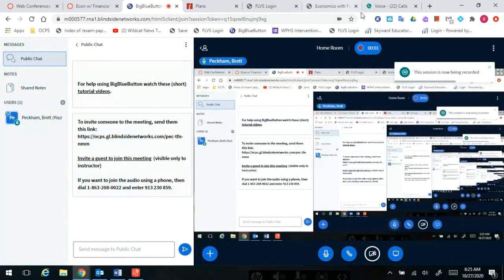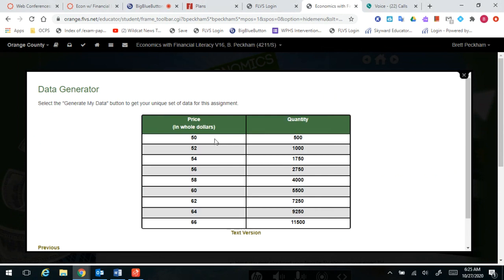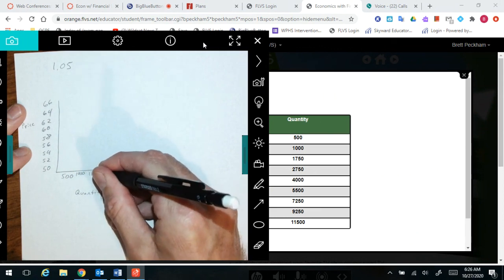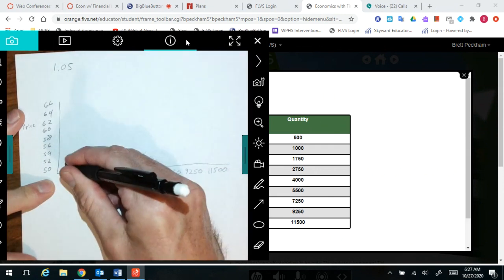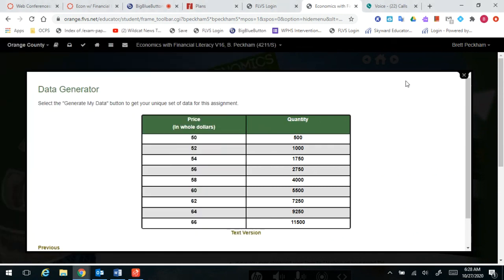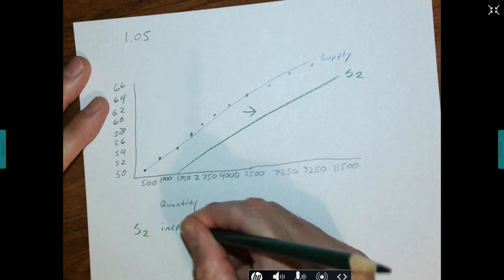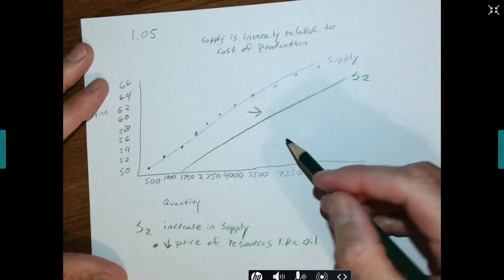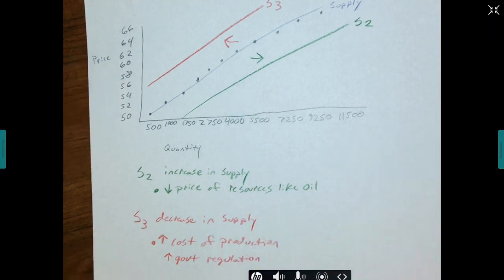FLVS Econ 1 05 assignment